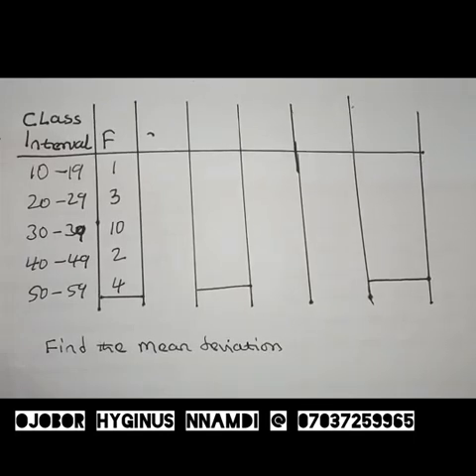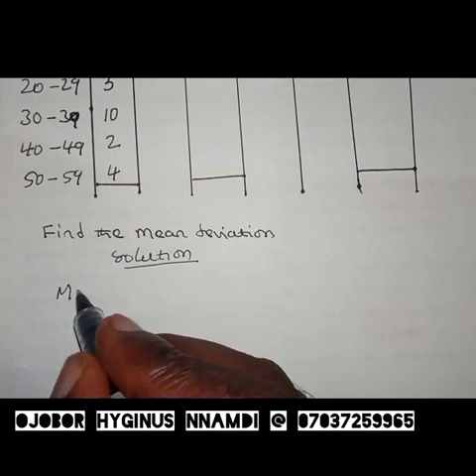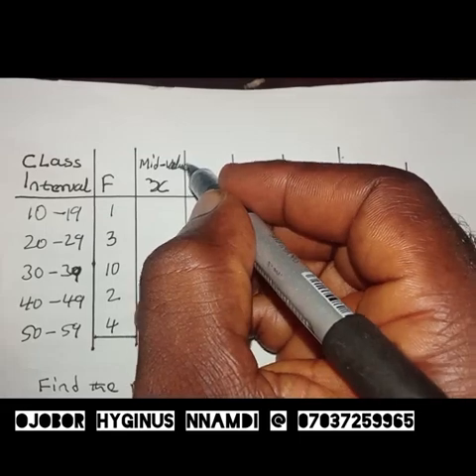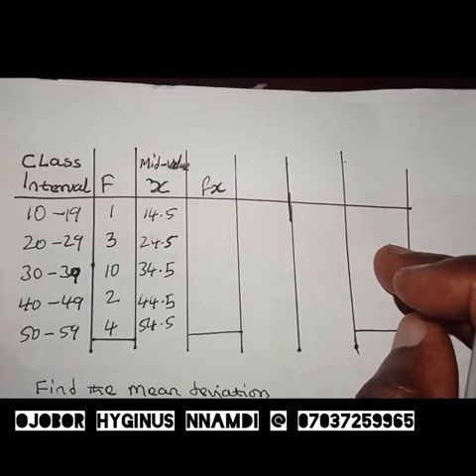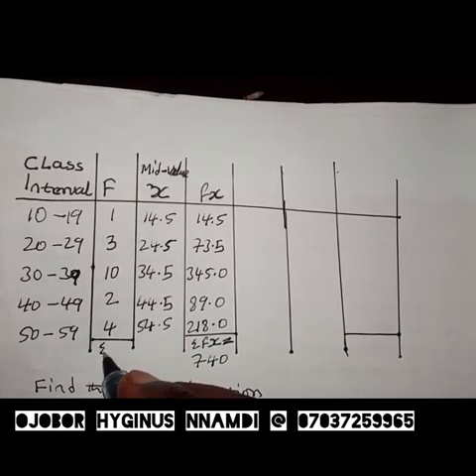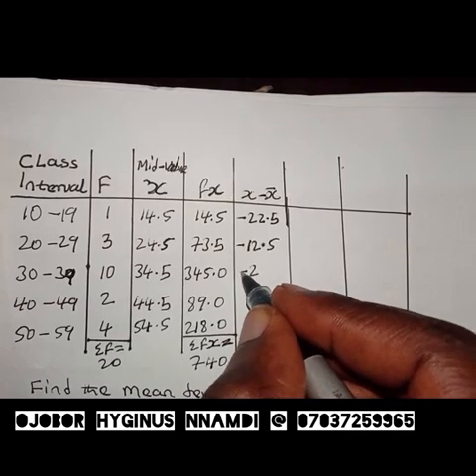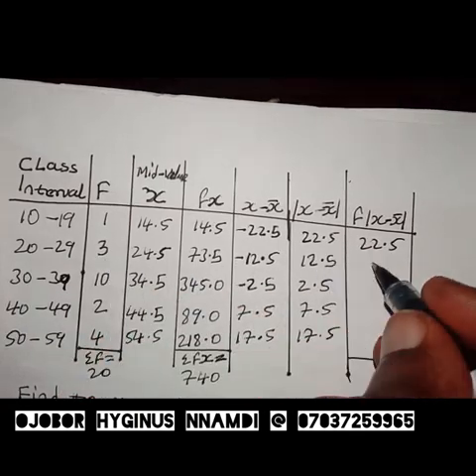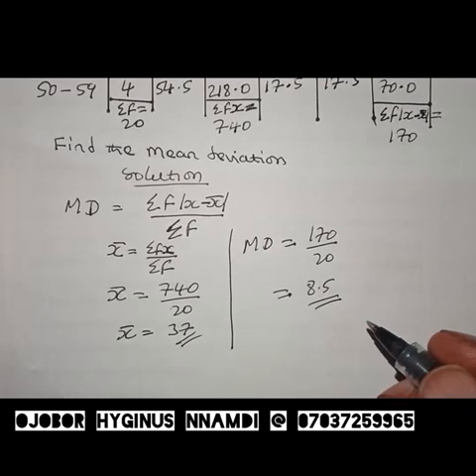Mean Deviation of Grouped Data@MathematicsAnalysis